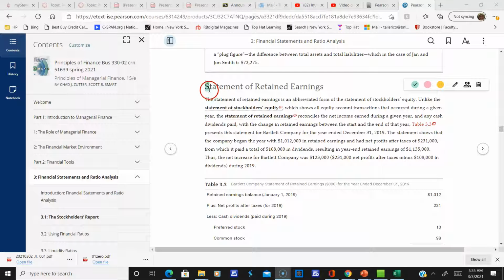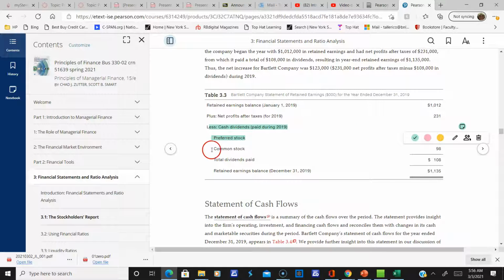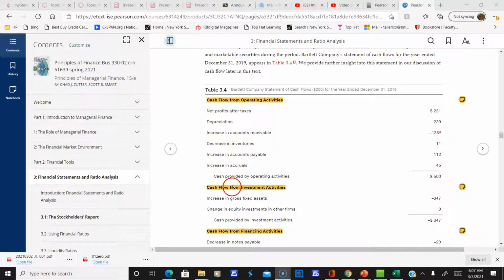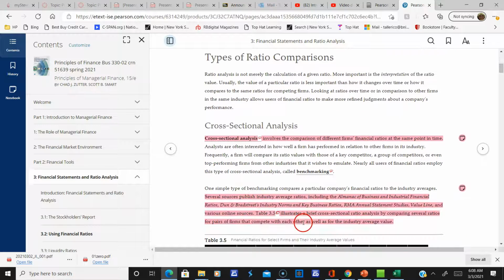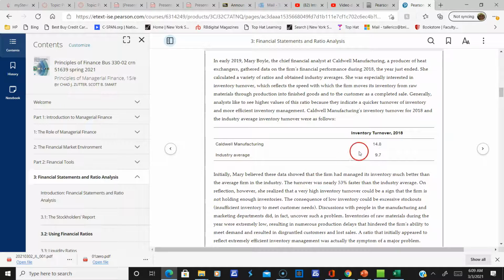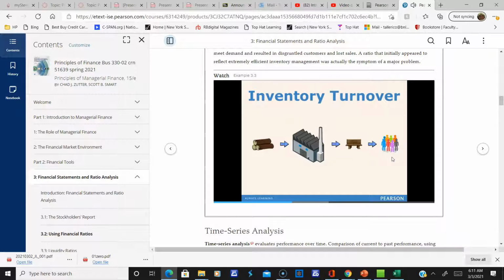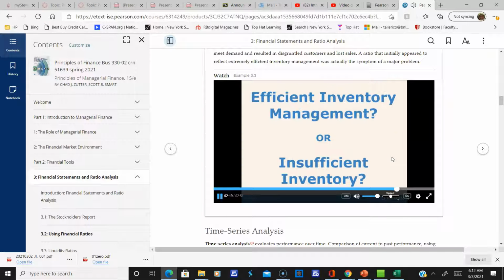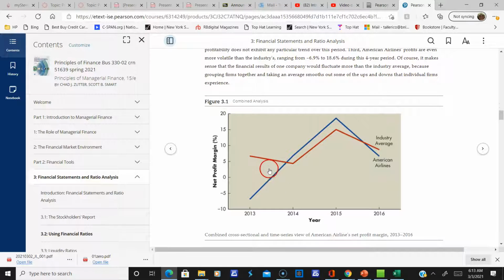330 chapter 3 part 3